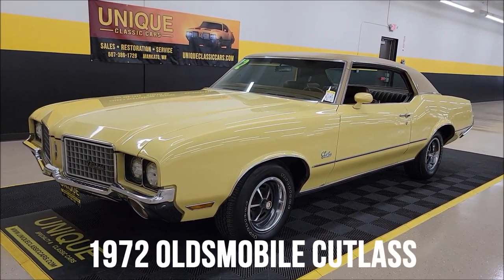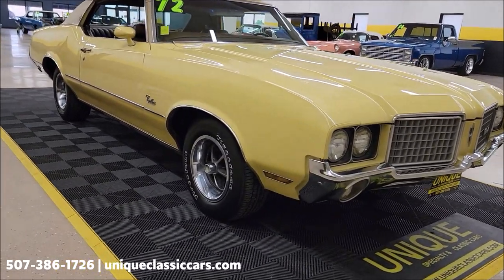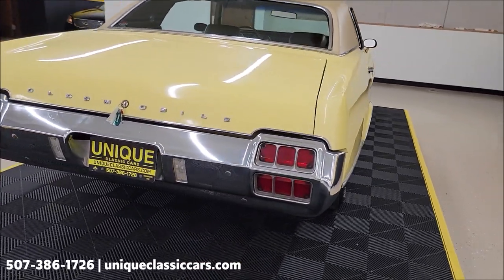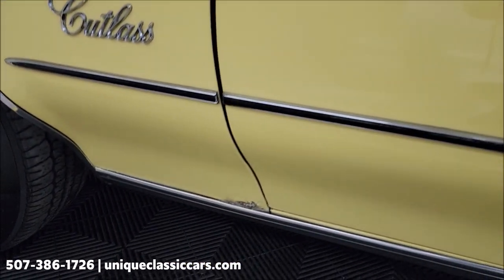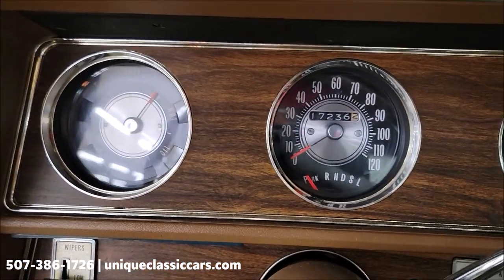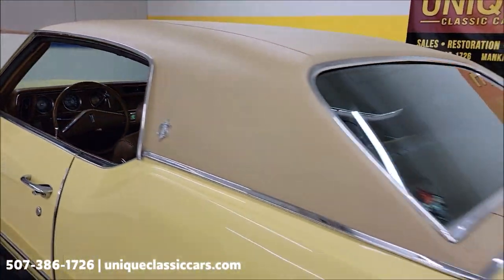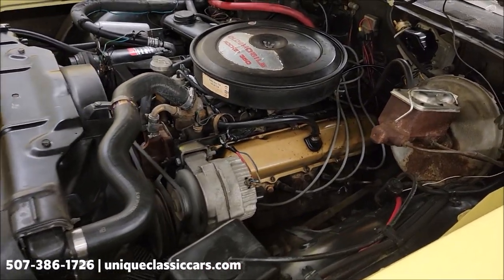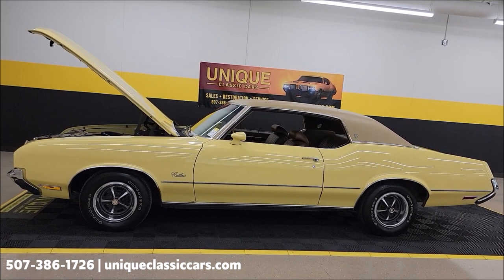1972 Oldsmobile Cutlass | For Sale